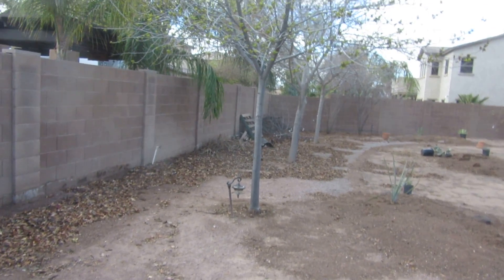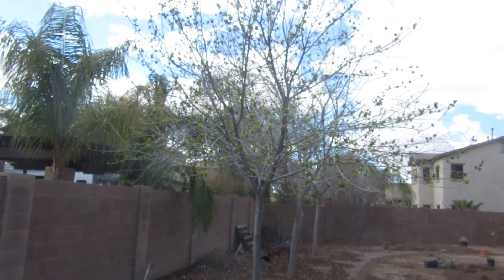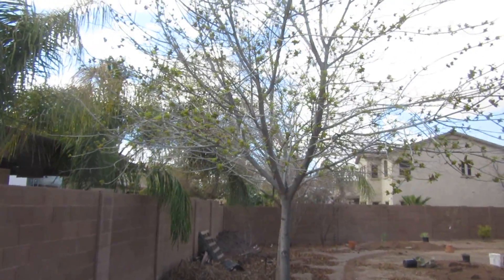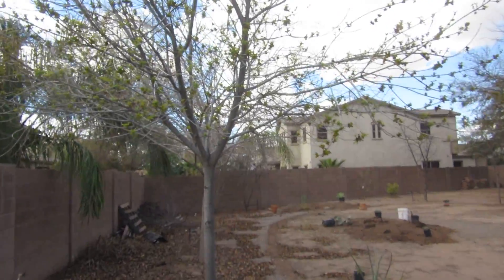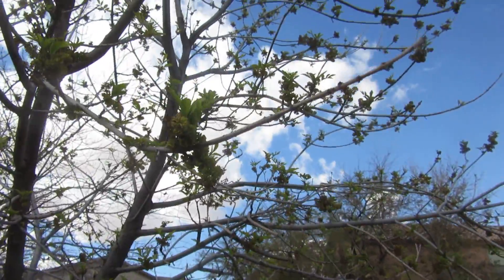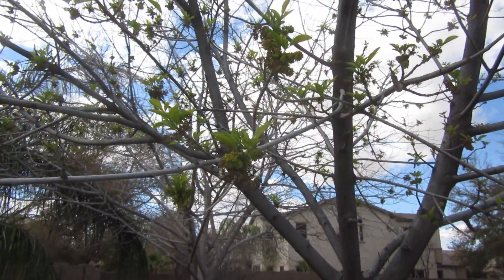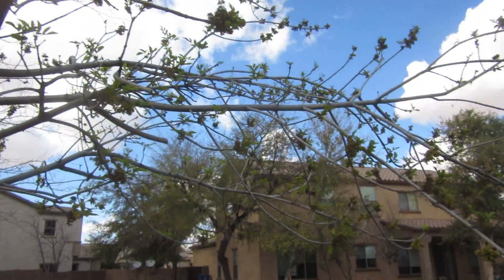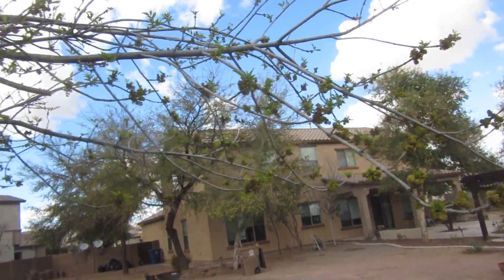High allergy trees in southern Arizona